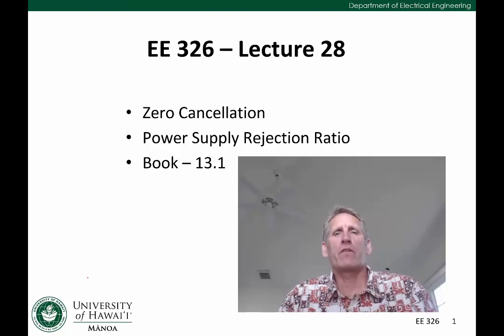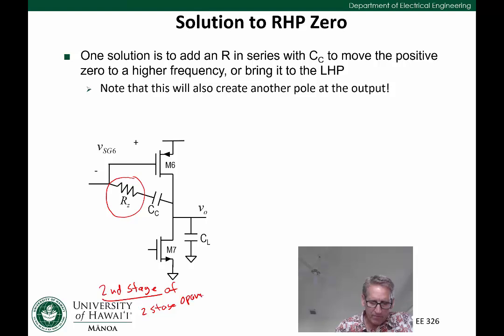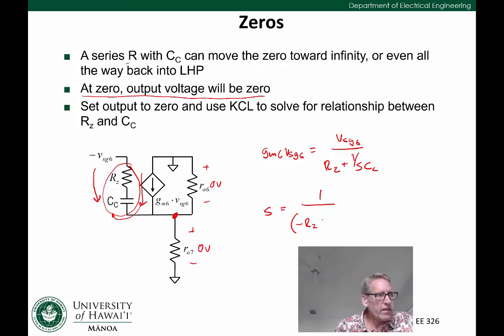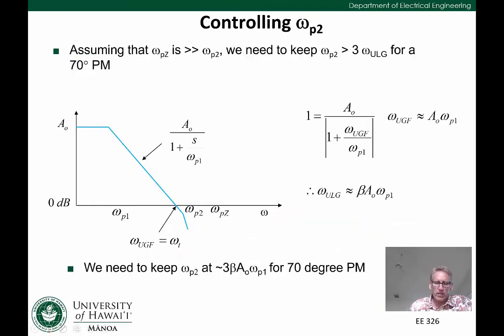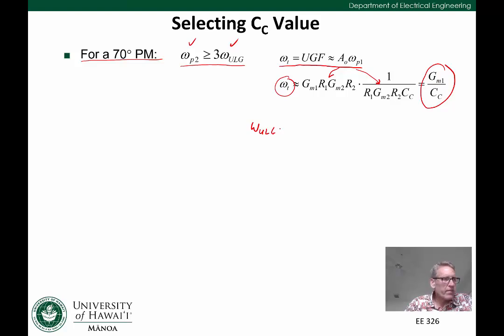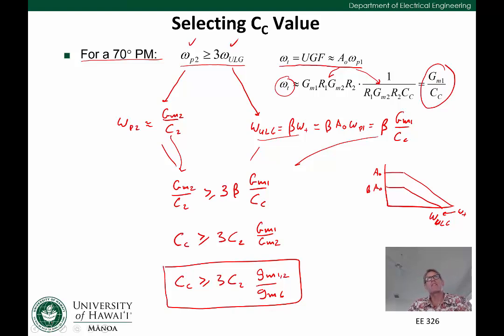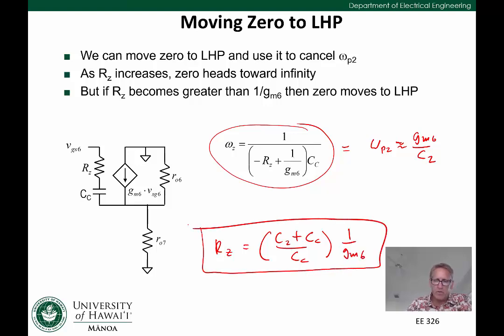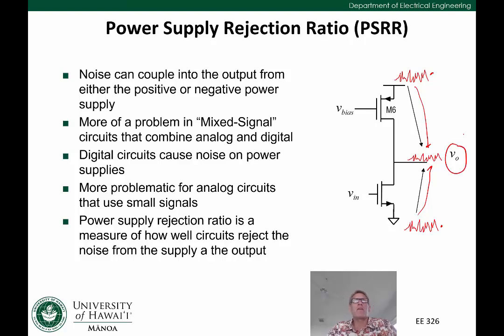Lecture 28 Zero Cancellation